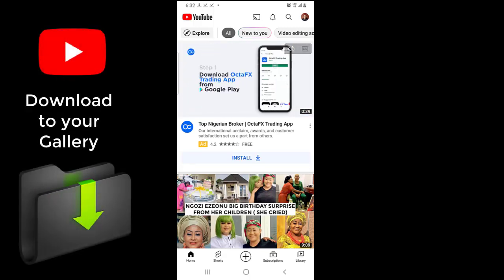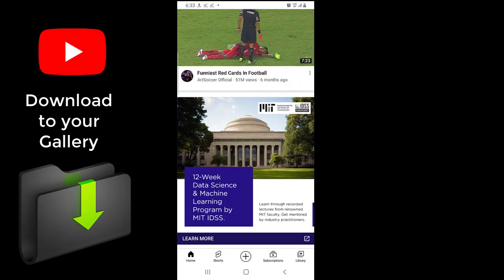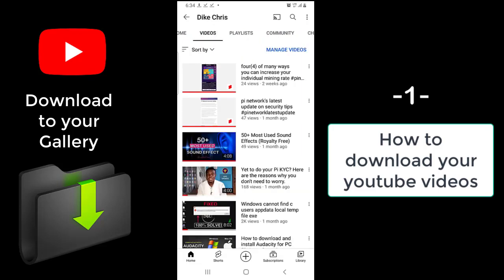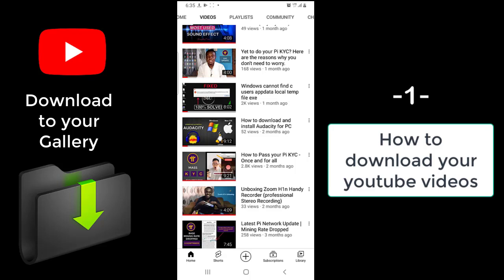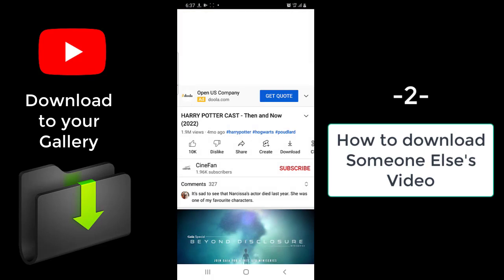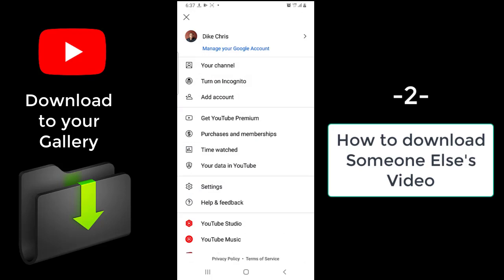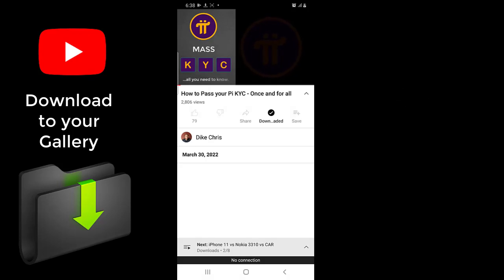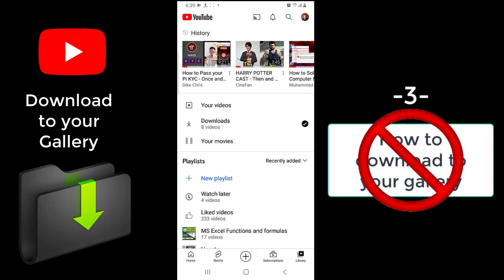How to download YouTube videos to your phone gallery 2024 - New Method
Learn how to download YouTube videos to your phone gallery. I show you a proven and sure way to do that. It works for mobile phones - iphone and android, Pc's and other devices as well.

0:00 how to download any youtube video to your phone gallery
1:12 how to download your youtube videos
3:05 how to download someone else's youtube video
5:30 how to download youtube video to your gallery